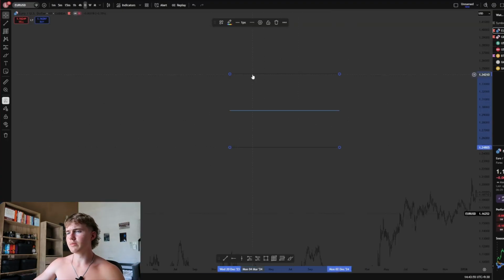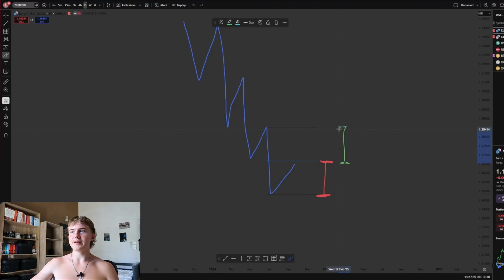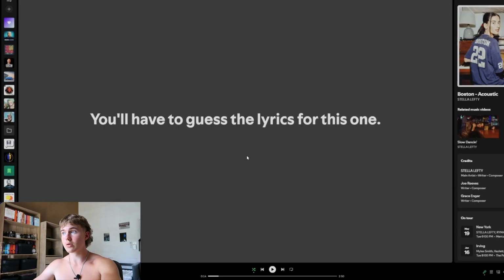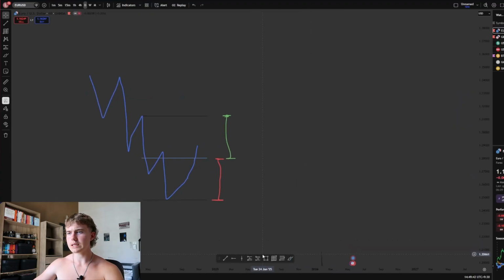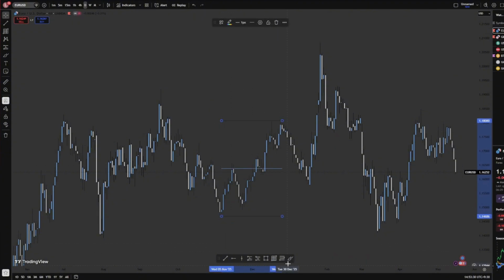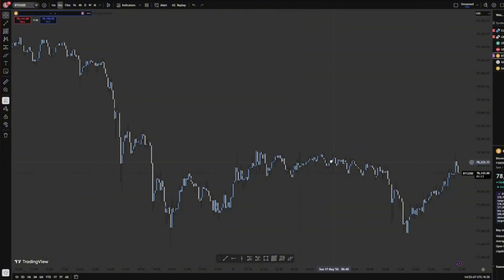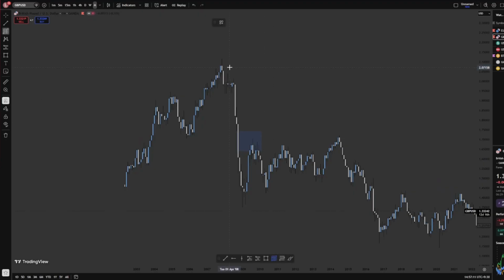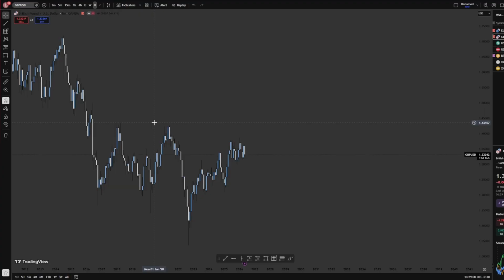EP 3: EQUILIBRIUM EXPLAINED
Might want to watch this one on 2x speed twice, also hit sub 3 times for something special if your not already.